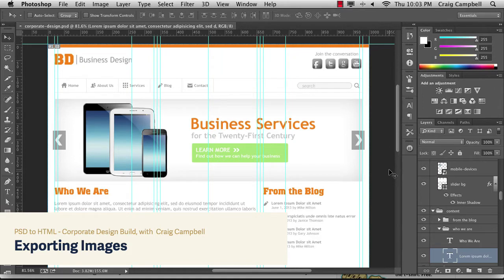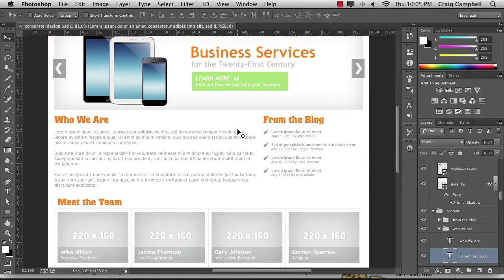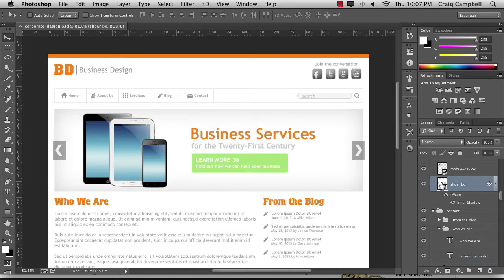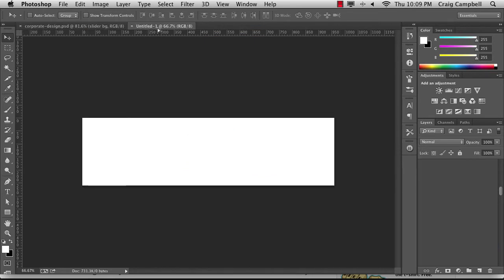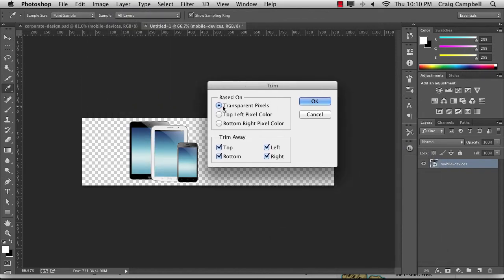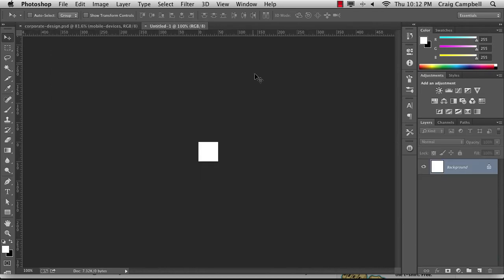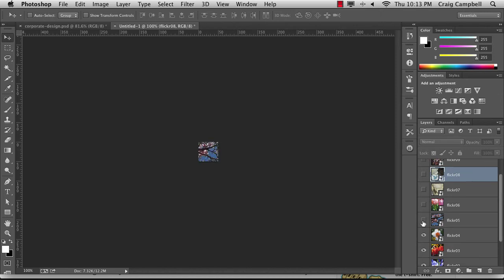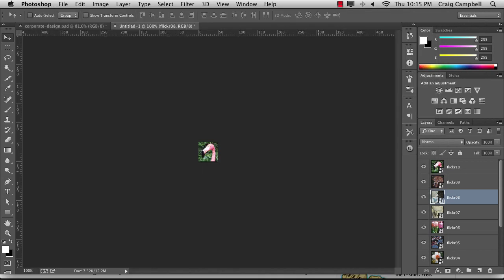PSD to HTML -- Corporate Design Build: Exporting Images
Lesson 3 of 32, a Tuts+ course on PSD to HTML conversion for Corporation taught by Craig Campbell. Become a Tuts+ member to get access to hundreds of new courses and eBooks!